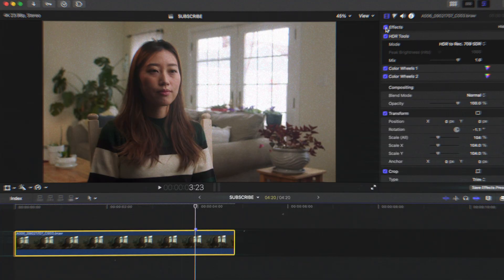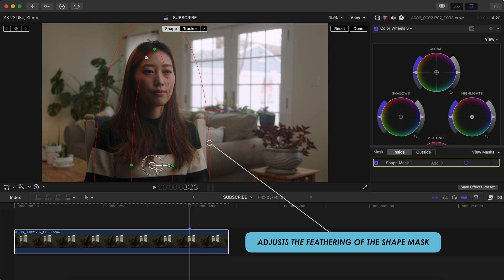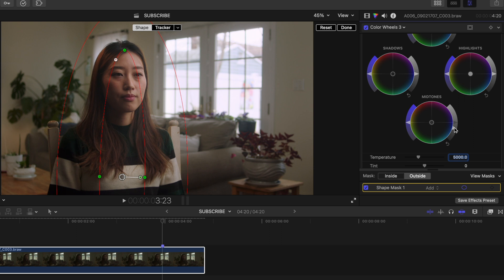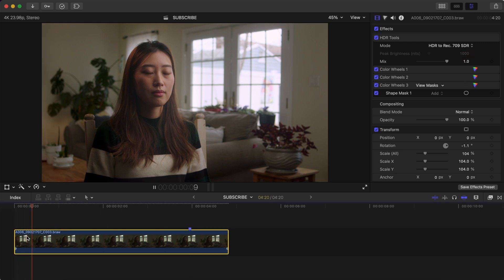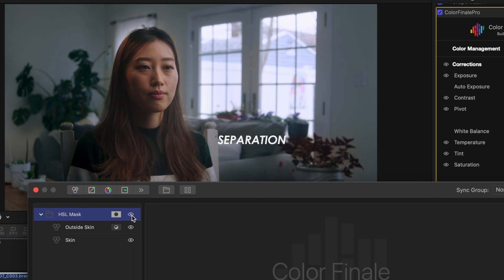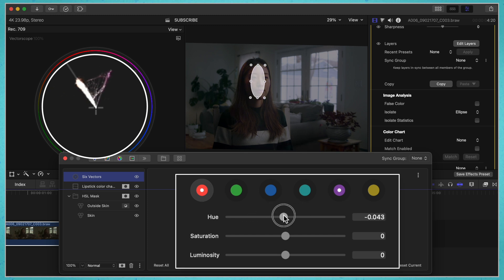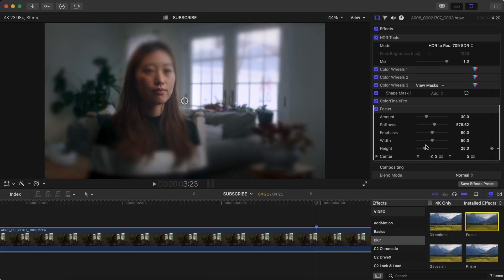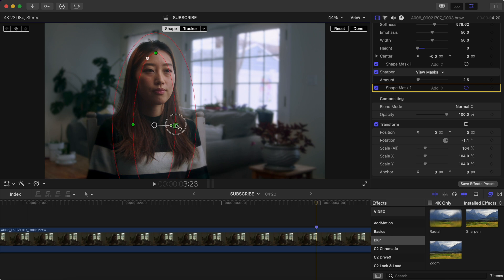This SIMPLE HACK will help your color grades POP!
Learn a simple Final Cut Pro color grading hack to make your video shots truly pop! I share techniques for achieving professional, polished footage and enhancing details with built-in effects. In this essential Final Cut Pro tutorial, I'll show you how to:

✅ Make your video shots "pop" with a simple color grading hack using shape masks and exposure adjustments.
✅ Create a fake shallow depth of field to smooth out busy backgrounds.
✅ Effectively use the sharpen effect to enhance details like eyes.

This video is packed with powerful Final Cut Pro tips that will help you work smarter, not harder, and transform your color grading in FCP.

CHAPTER MARKERS
00:00 Intro
00:09 Guide your viewer's eyes and help your shots pop!
01:25 Sponsor: Color Finale is the JAM!
02:25 Bonus Tips!
02:57 Before/After + Outro